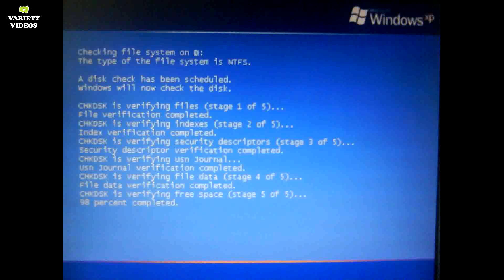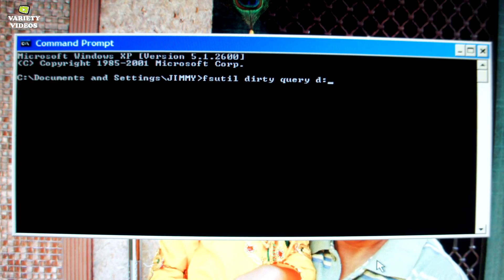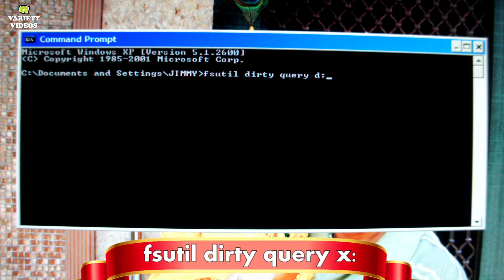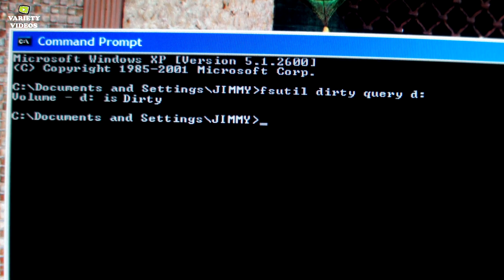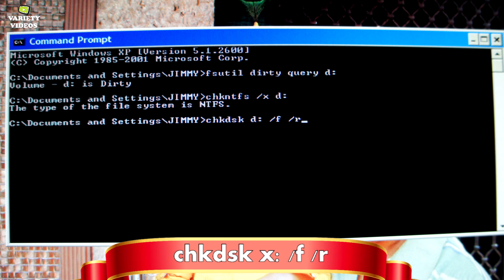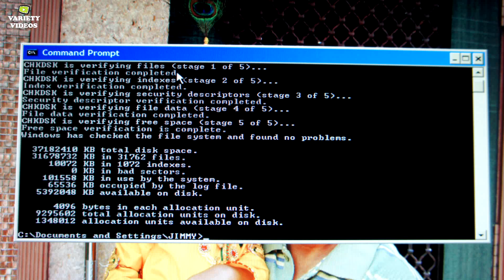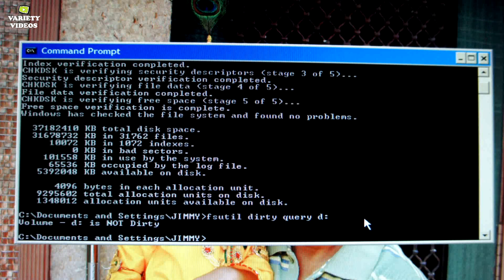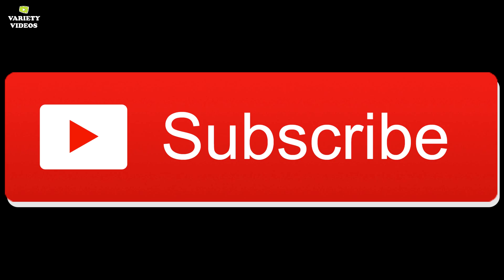[Easy] Disable Disk Check on Every Boot - Restart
FREE BLUETOOTH EARPODES

The easiest way to disable CHKDSK means check disk on every single boot of your system. This problem sometimes occurs if your hard drive has some issue. But this thing is super annoying. And here is the video about how to get rid of it.

[FREE] How to Turn Smartphone Into A CCTV Spy camera - Video Surveillance - Motion Detection: